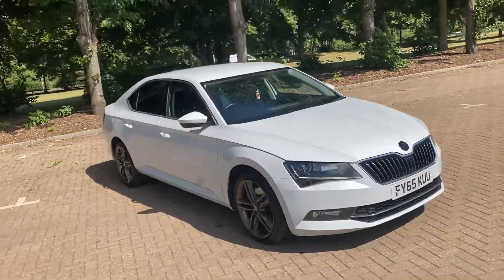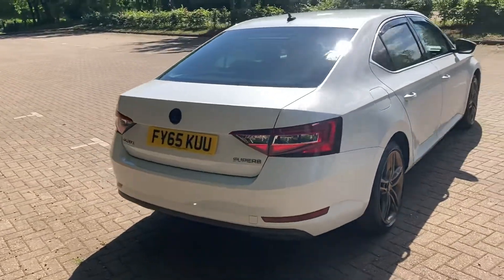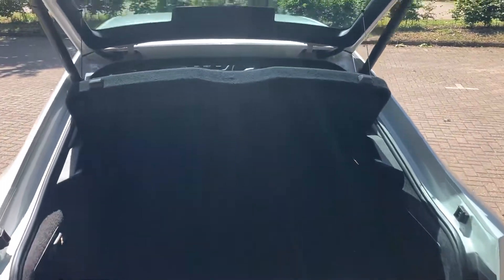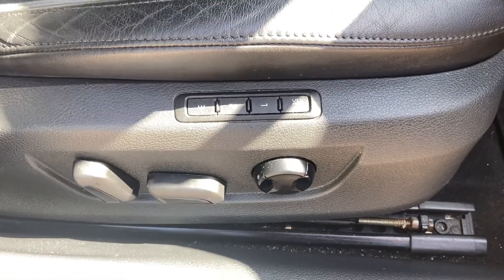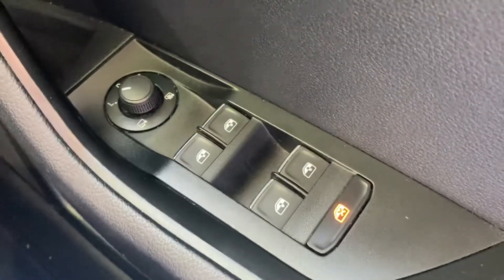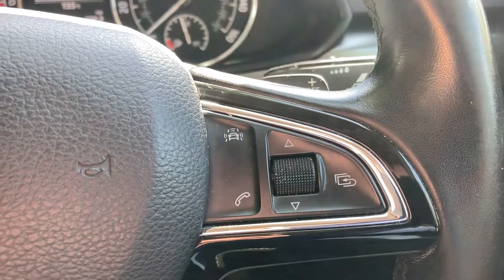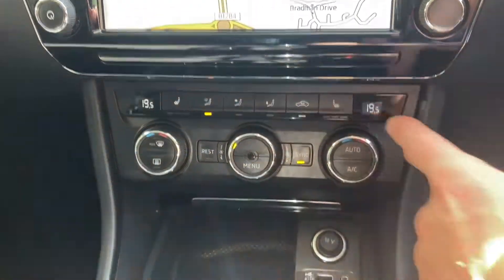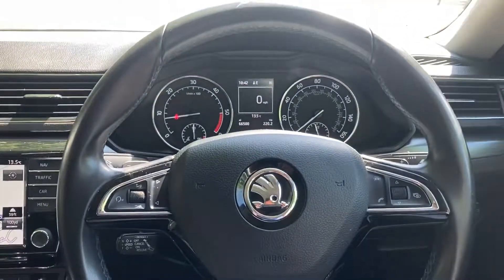65 Reg Skoda Superb tdi SE-L Executive DSG